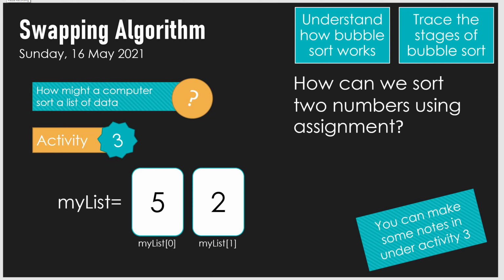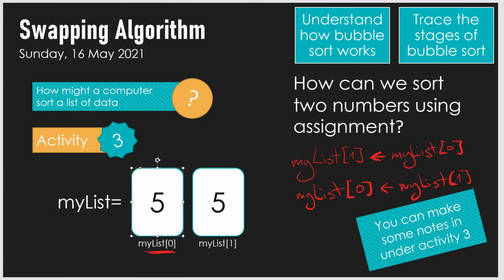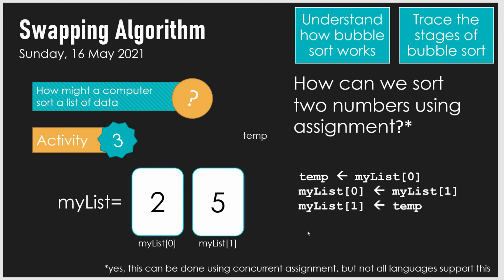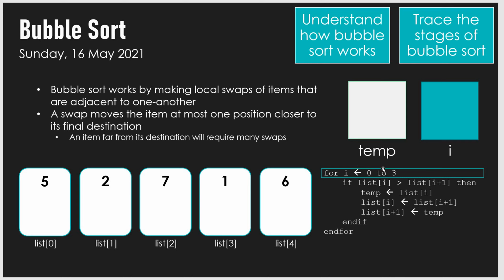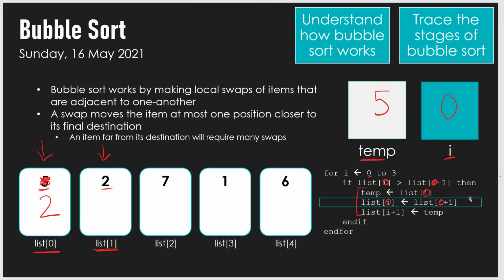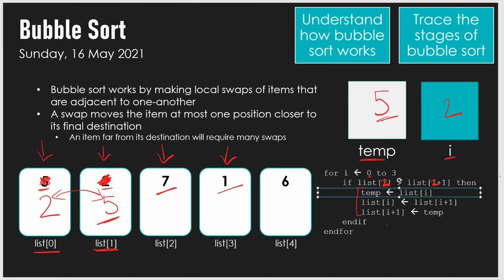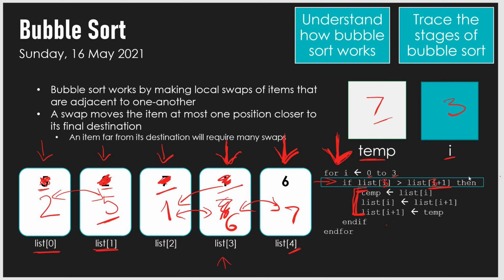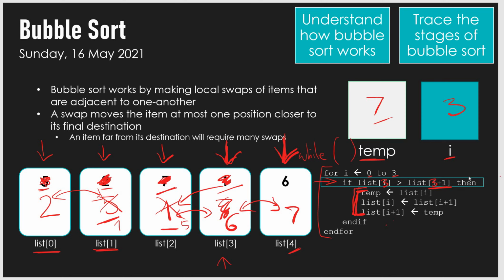Sorting Part 2 Swap Algorithm